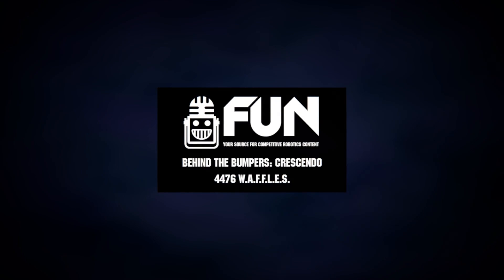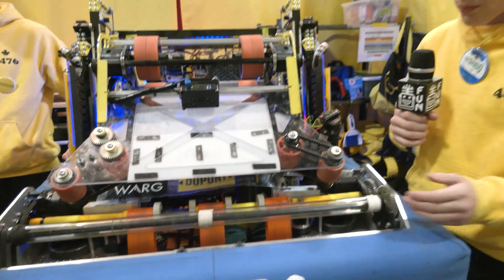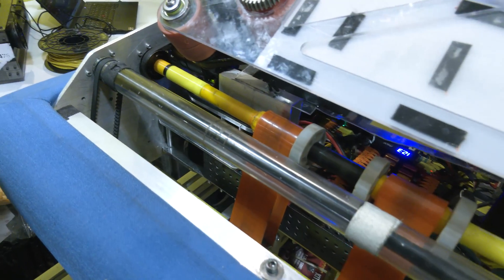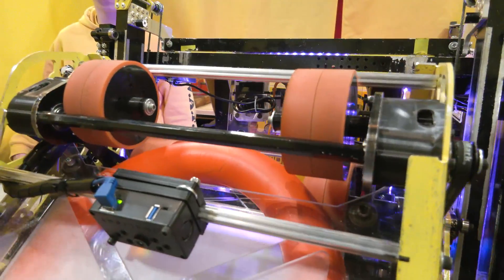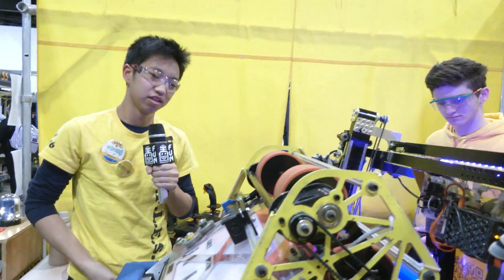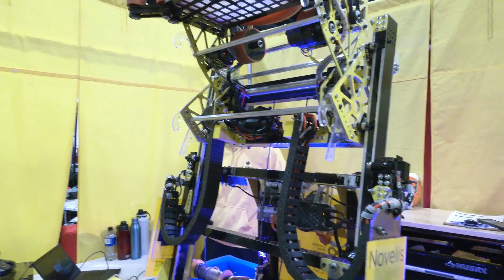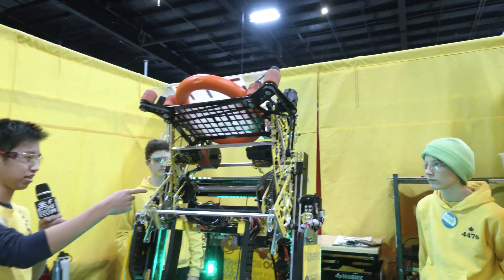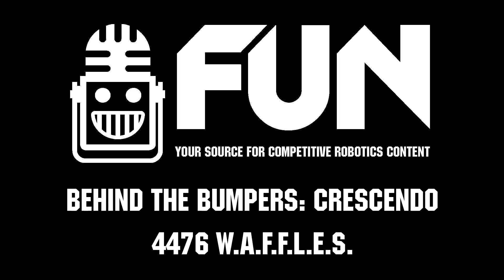4476 W.A.F.F.L.E.S. | Behind the Bumpers | FRC CRESCENDO Robot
An incredible year for 4476 W.A.F.F.L.E.S. as Ontario provincial Impact and Division winners along with another double gold cling bling at Waterloo. 4476 details their iterations along with an awesome elevator shooter and centering mech and their robot has consistently been able to harmony on Behind the Bumpers.